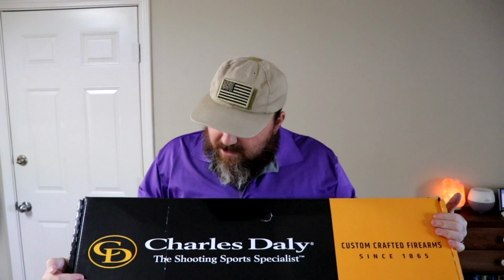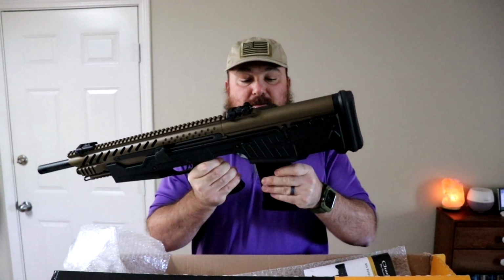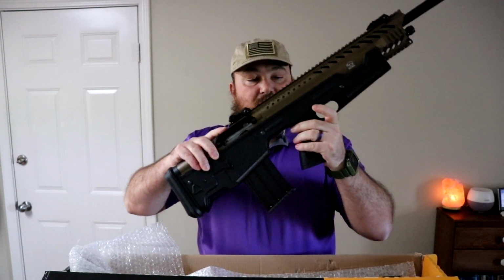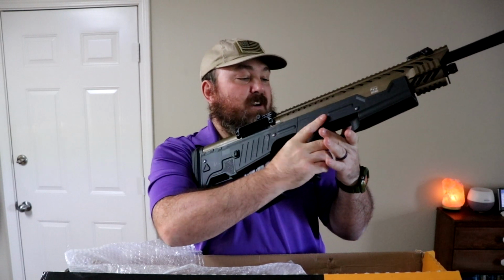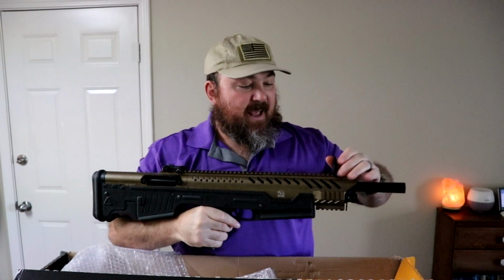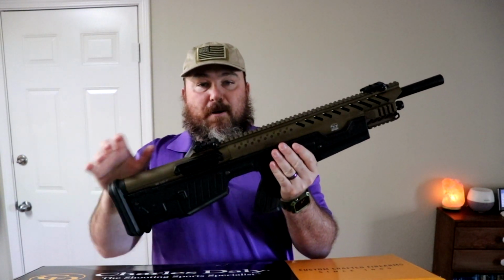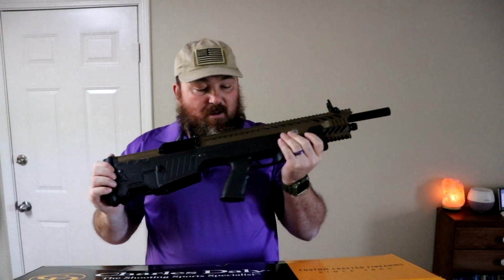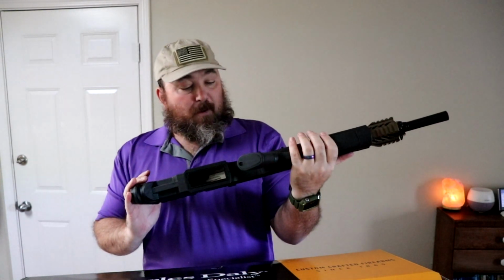Rapid Fire Review: Charles Daly N4S 12 gauge Bullpup Shotgun.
Fast un-box/initial look of the N4S semi-auto 12ga.